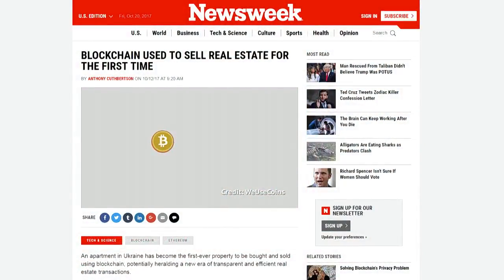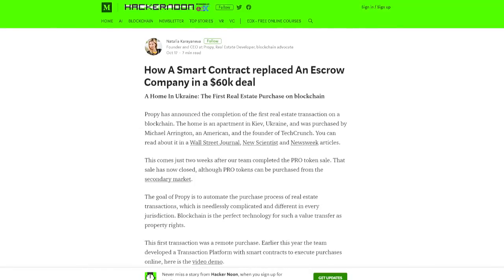Smart Contracts in Real Estate Transactions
Denise Howell, Emory Roane, Matt Curtis and Eric Goldman talk about smart contracts and how using the blockchain in real estate transactions could change the way properties are bought in the future.